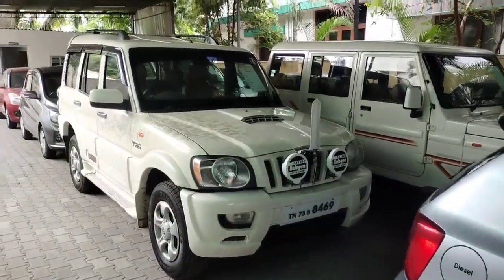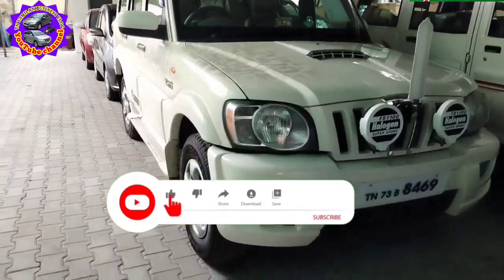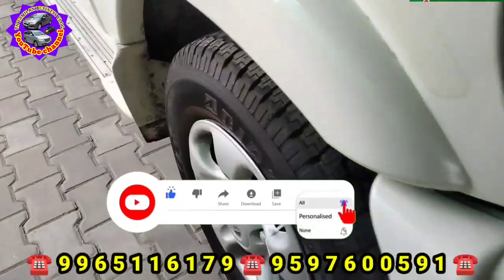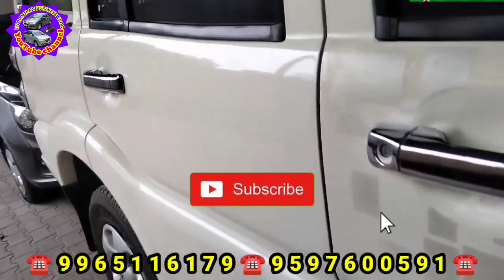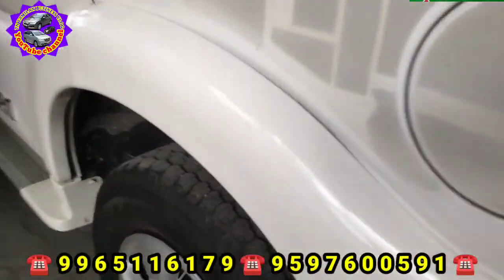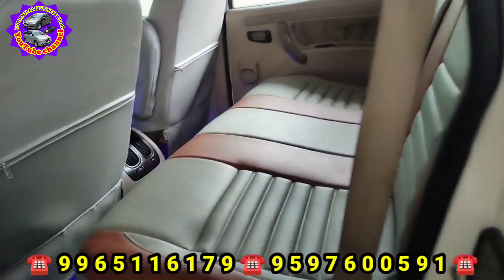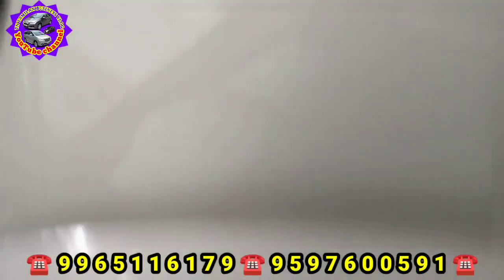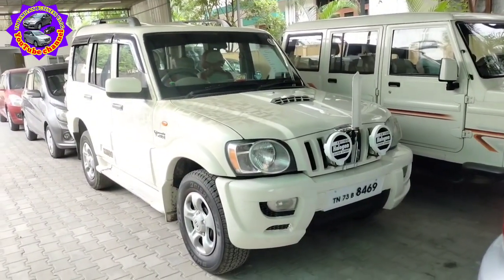மகேந்திரா ஸ்கார்பியோ 2011 மாடல் ஒரே ஓனர் விற்பனைக்கு/TN TAMILAN BUSINESS VLOG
TN TAMILAN BUSINESS VLOG